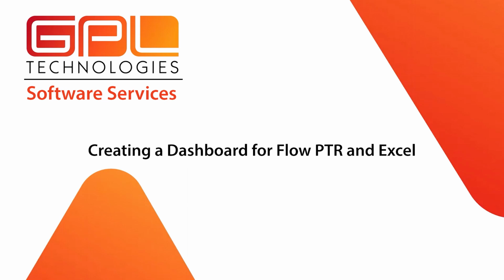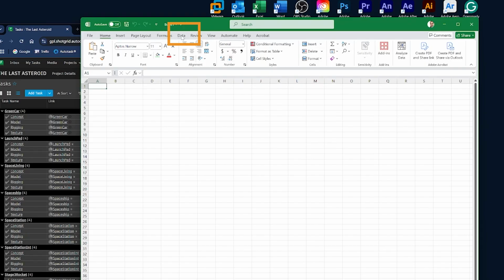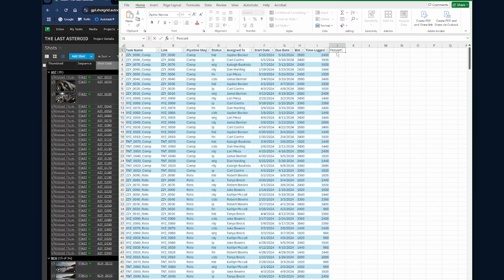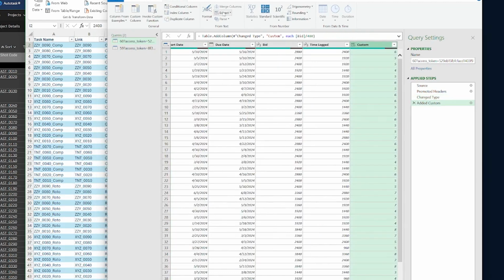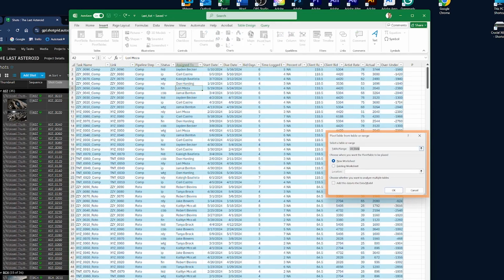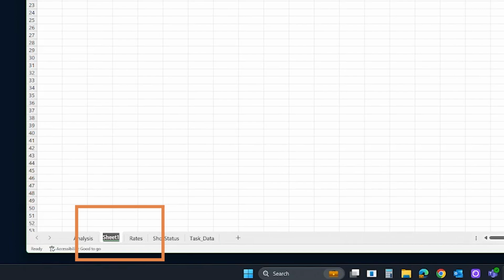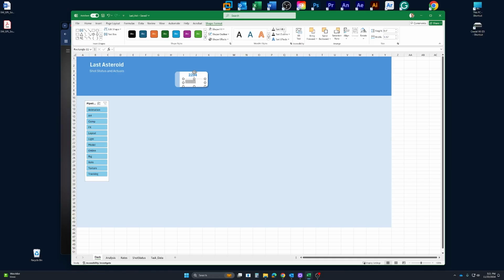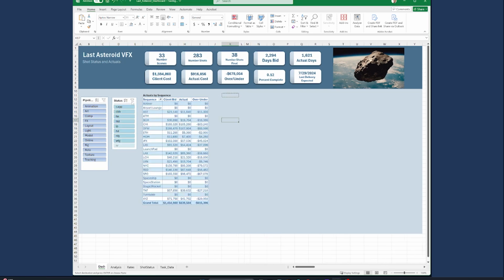Create a Live Excel Dashboard with Flow Production Tracking Data | GPL Technologies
Learn how to integrate live Flow Production Tracking data into an Excel dashboard using GPL Technologies' Live Data link. This step-by-step guide walks you through exporting data, using Power Query, setting up pivot tables, and designing a dynamic dashboard.

📌 In this video, you'll learn:

✅ How to create a live data link from Flow Production Tracking
✅ Importing and transforming data in Excel
✅ Using pivot tables and formulas for real-time analysis
✅ Designing a dashboard with key KPIs and slicers

This approach works with Excel, Google Sheets, Smartsheets, Power BI, or any tool that supports live data links.